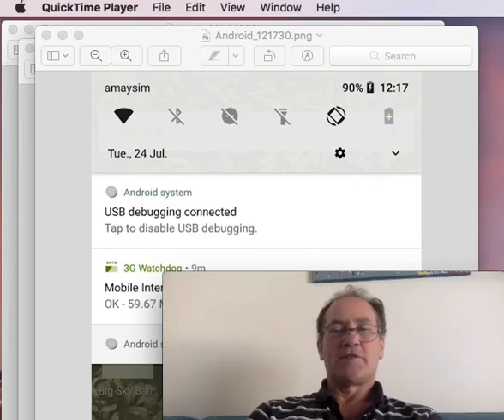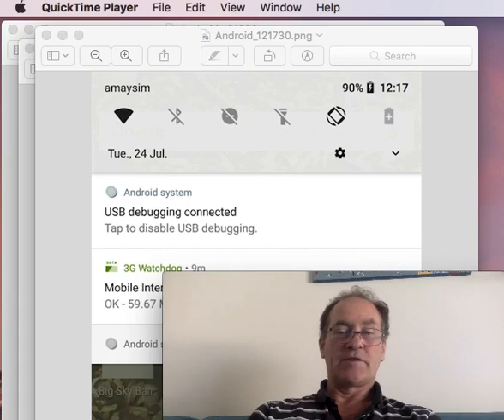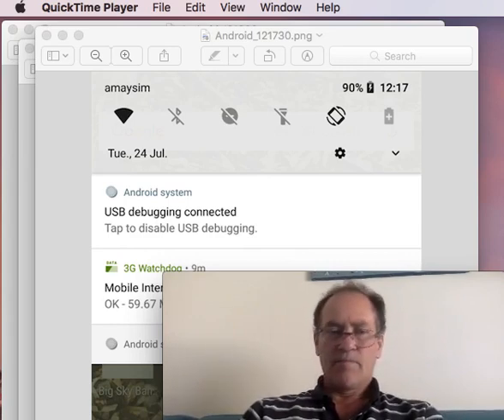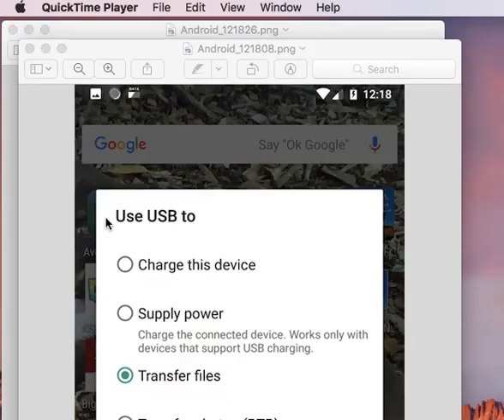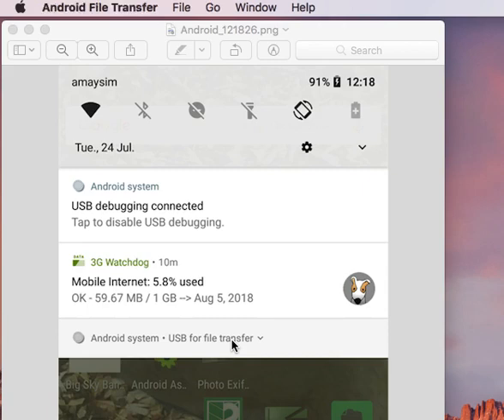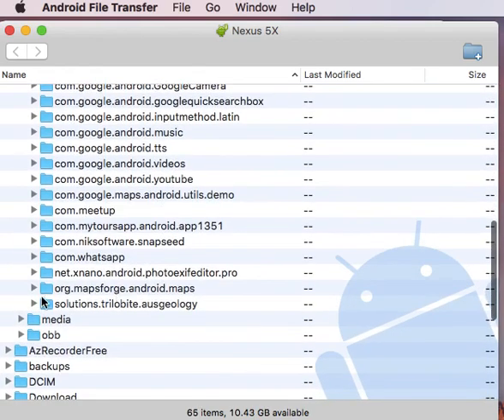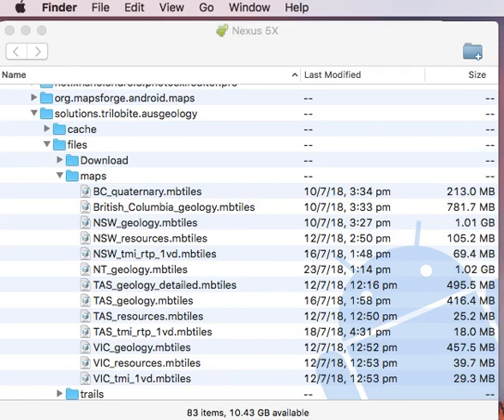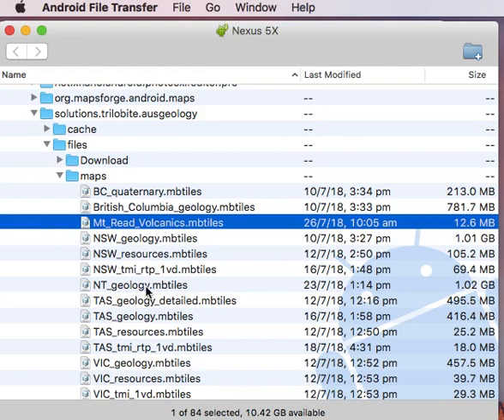Copy an MBTiles map to Android with a USB cable